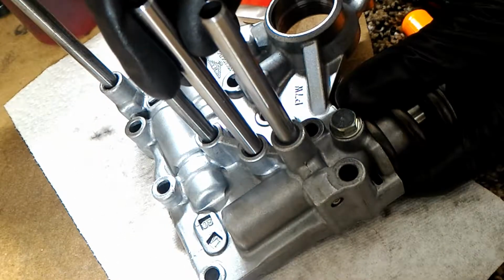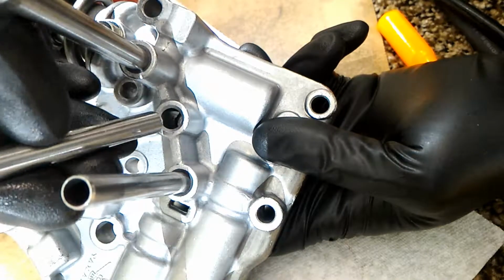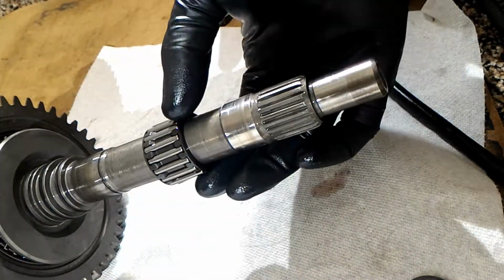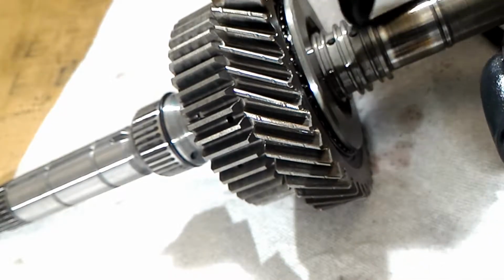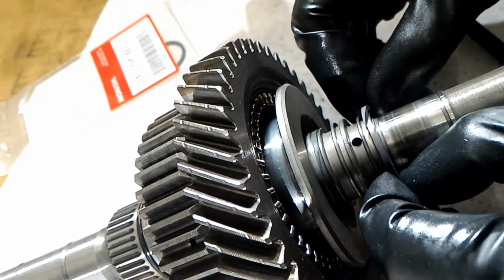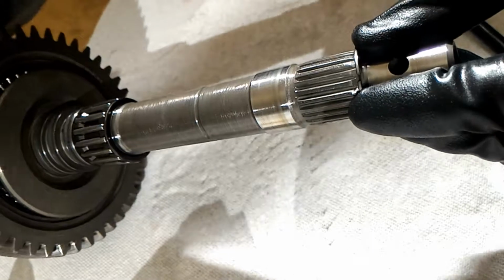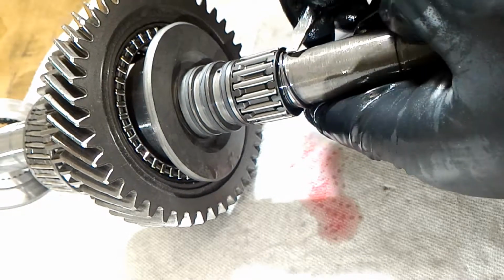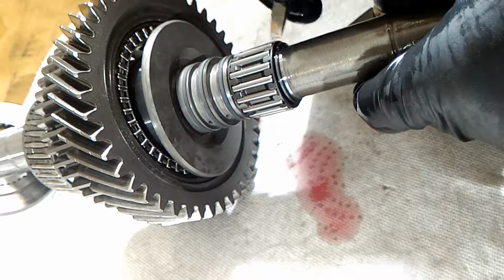Tear Down and Rebuild 2002 Honda Odyssey Automatic Transmission - Part 16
This is a massive walk-through of tearing down and a guide to rebuilding the transmission on a 2002 Honda Odyssey. There is roughly 130GB of video to be edited and I will break it down to 30 minutes videos and will release them one at a time. The Honda transmission failures include these and possibly others
2002-04 Odyssey
2003–04 Pilot
2001–02 Acura MDX
2003–04 Accord V-6
2000–04 Acura 3.2 TL
2001–03 Acura 3.2 CL

Also Important: I came up with a solution for fixing the transmission problems. It's mention in later parts of this video series, but read these 2 articles to get right to the point: